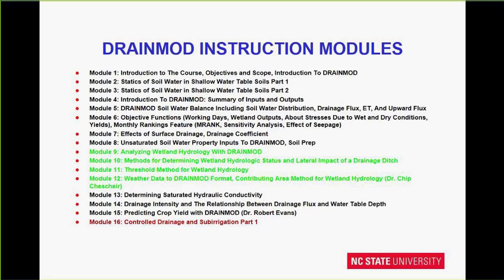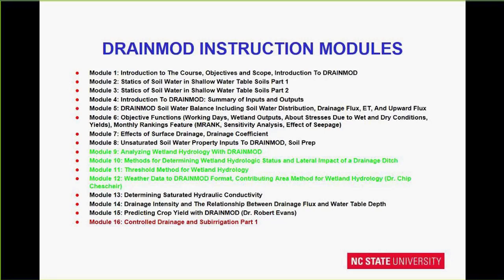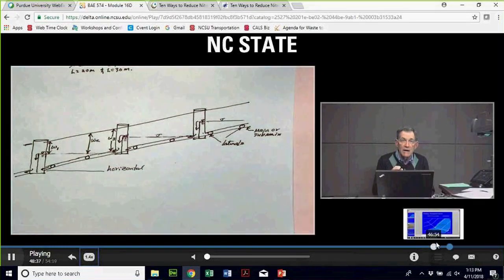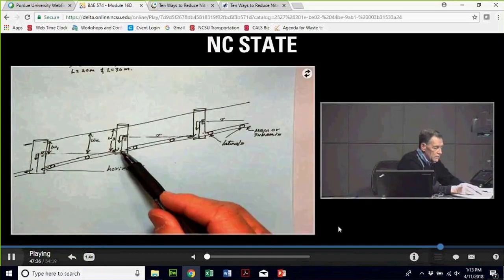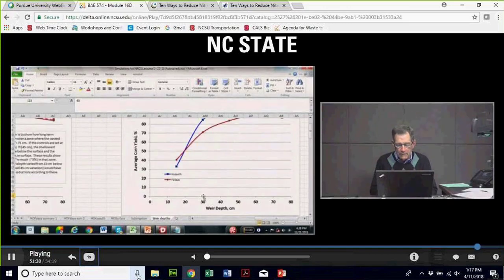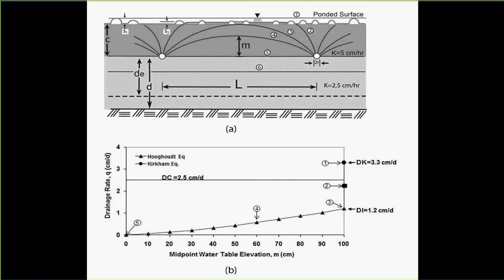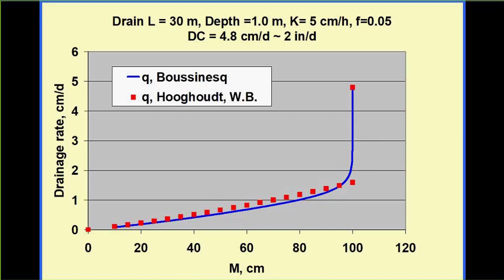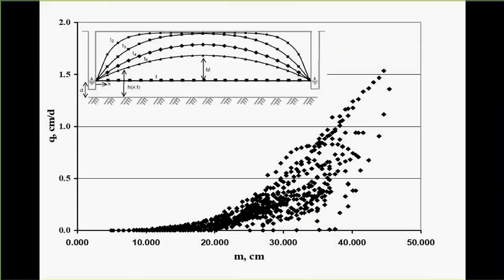Recorded DRAINMOD Modules and Determining Field Effective Hydraulic Conductivity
Recorded DRAINMOD modules (theory and application) and methods for determining field effective hydraulic conductivity. Presented by R. Wayne Skaggs, NC State University